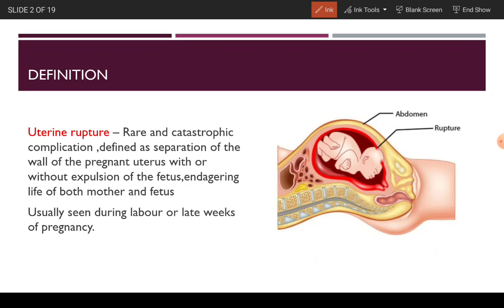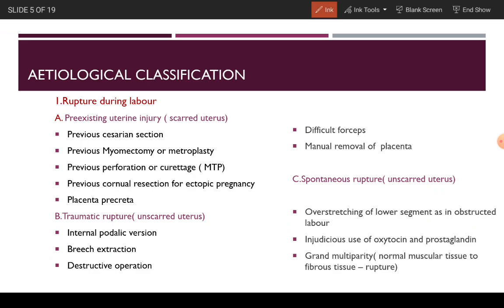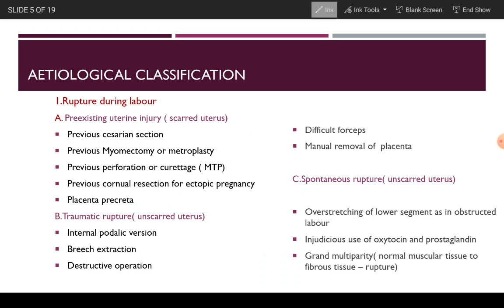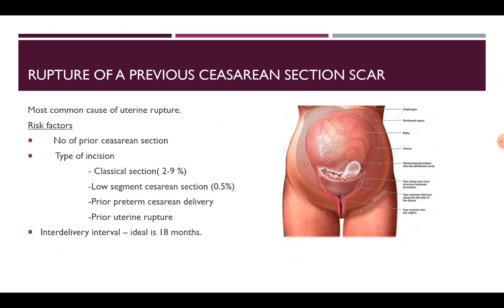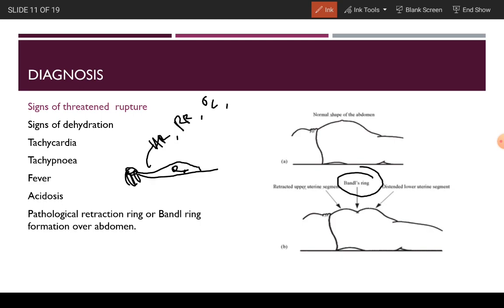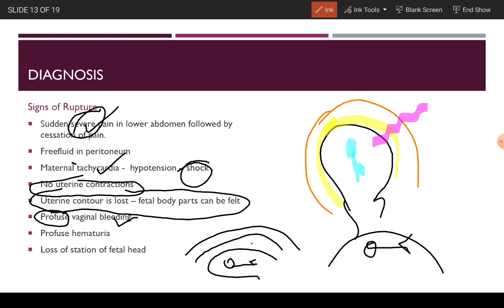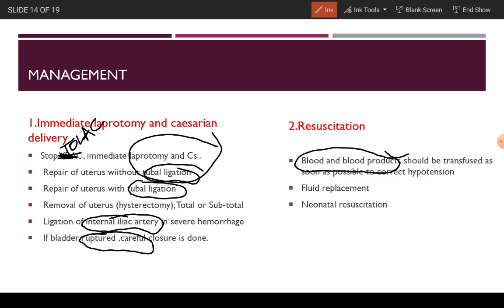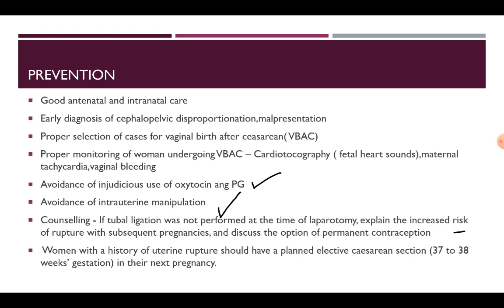Rupture of uterus| obg